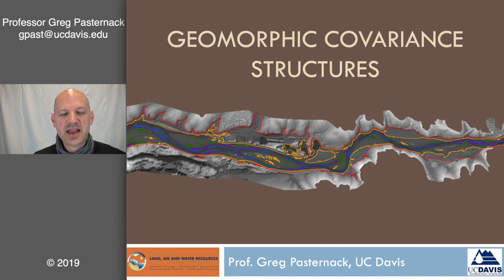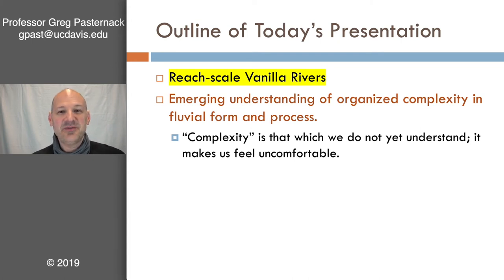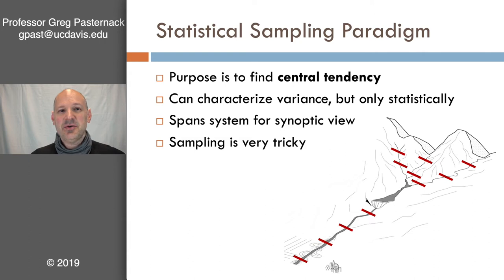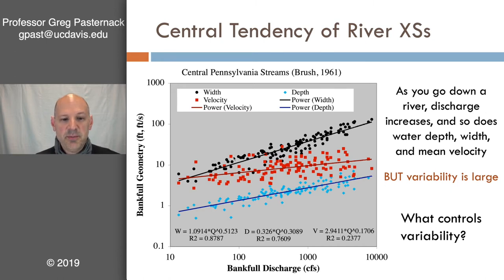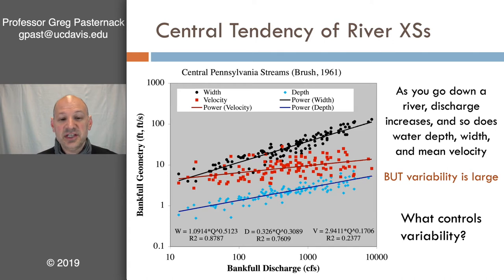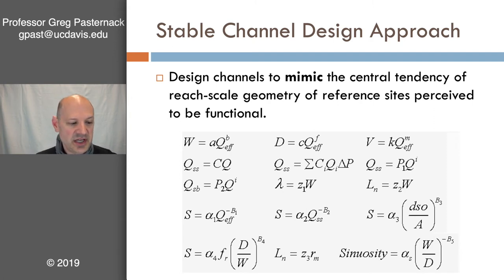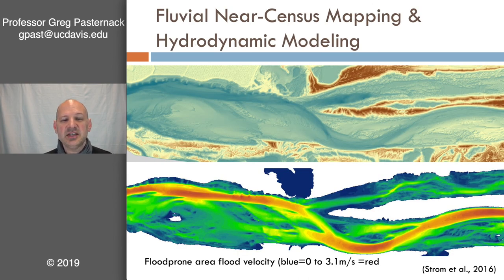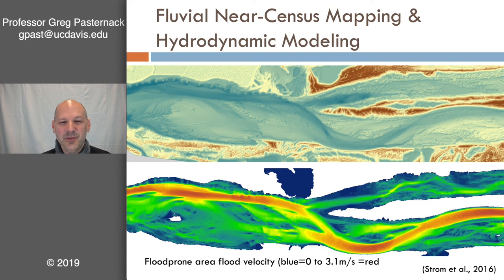Geomorphic Covariance Structures: 01 Motivation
This video lays out the basis for why we need the new theory of geomorphic covariance structures, focusing on its value for river design.